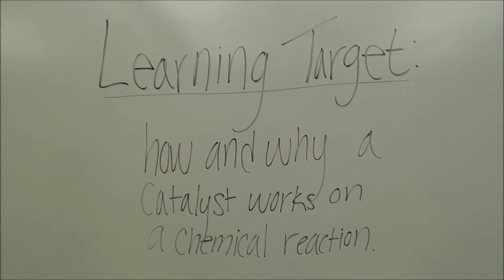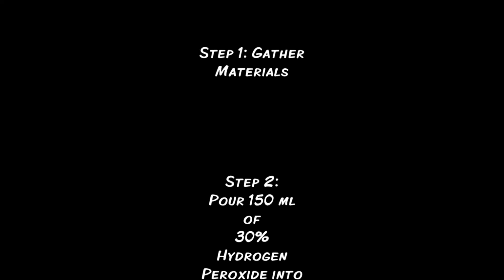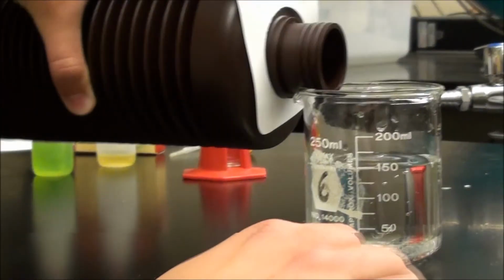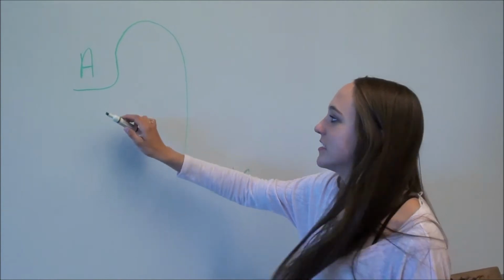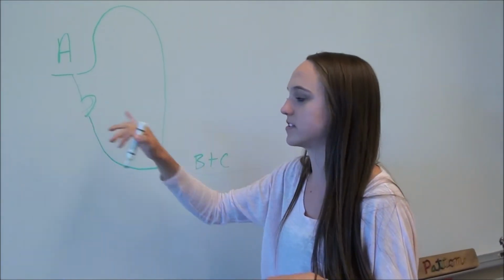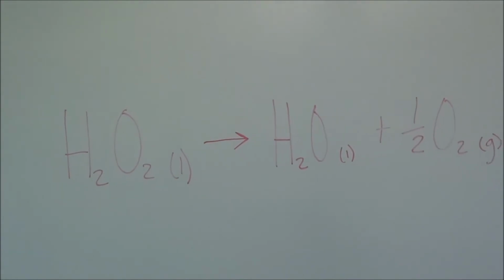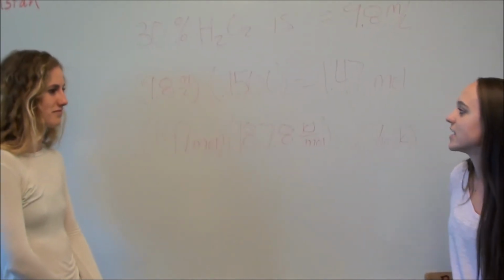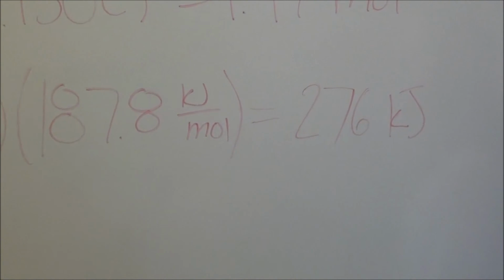4 Hydrogen Peroxide Catalyst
Three chemistry students explain how a catalyst can affect reaction rate.